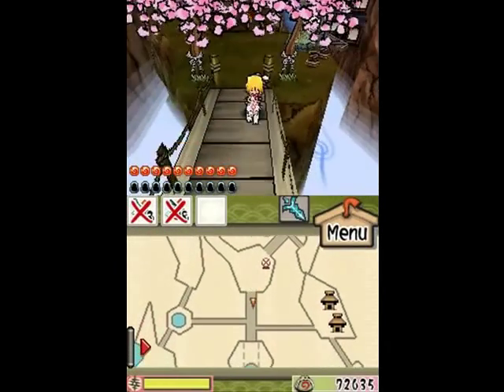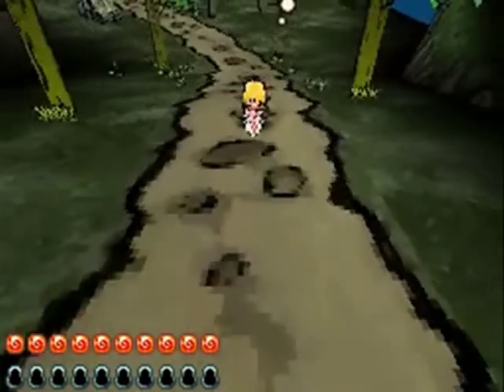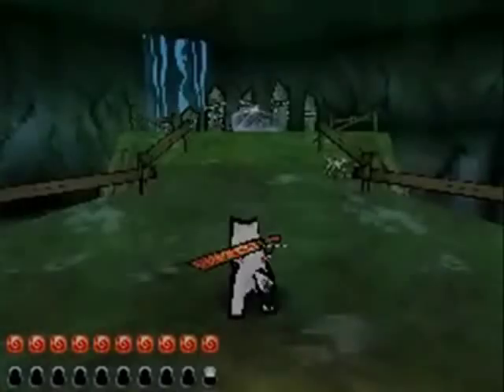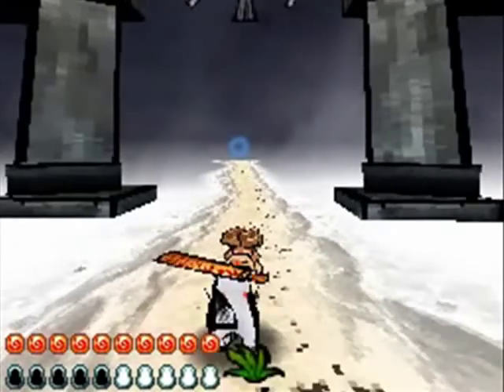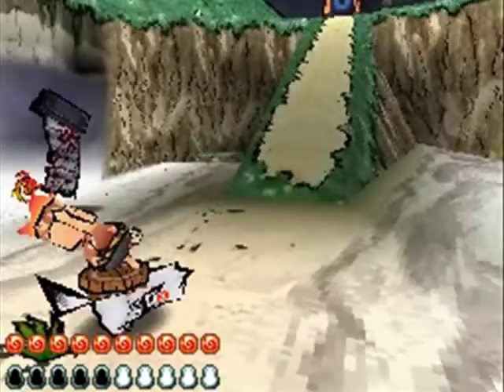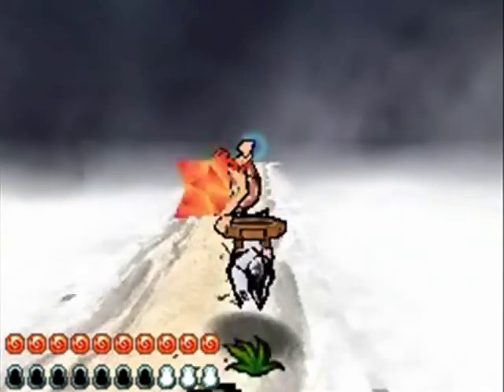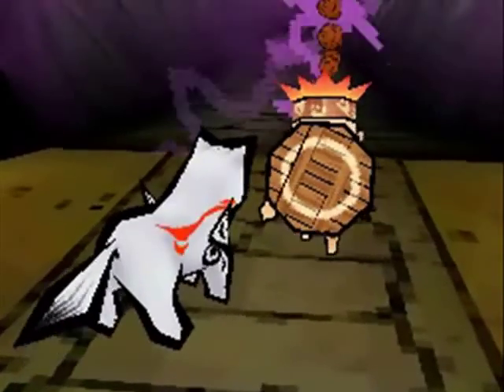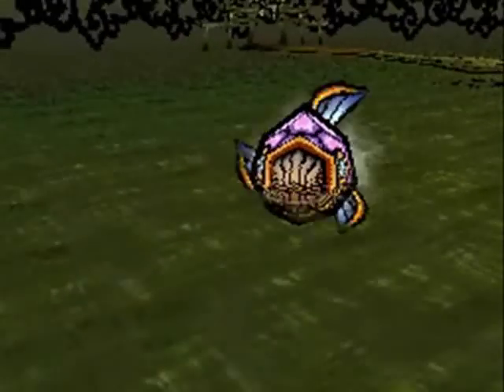Let's Play Okamiden Part 44: Manpuku the Oven Man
In this episode, Chibi gets a new weapon and then him and Kurow head to the Moon Cave of 100 years ago. On the way though, Kurow gets a message from his pendant about his true mission. Shocked, he runs away, leaving Chibi alone. Luckily Chibi soon meets a new child who need Chibi's help? Who is he and what does he need? Find out now!

In this episode: Shinshu Field (100 years ago) (2/2)

Villagers: 19/19
Masterpieces: 47/50
Enemies: 46/63
Lucky Coins: 7/8